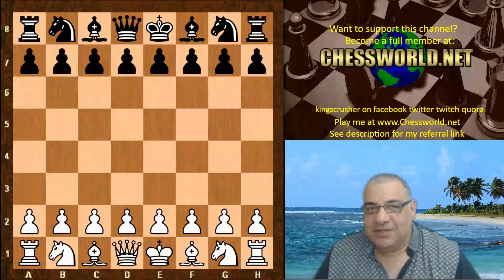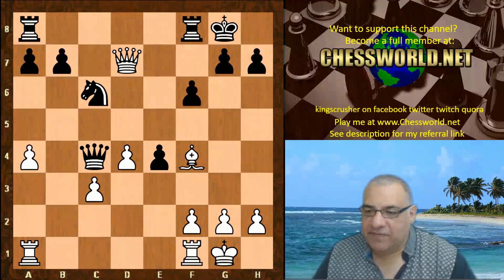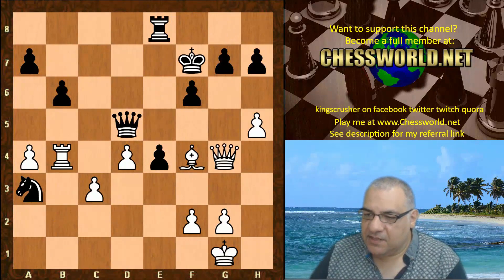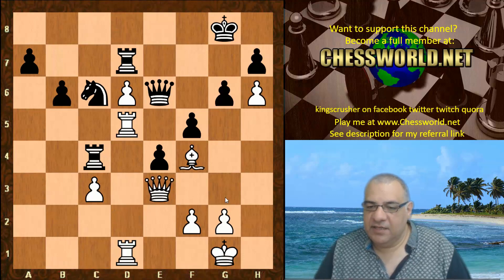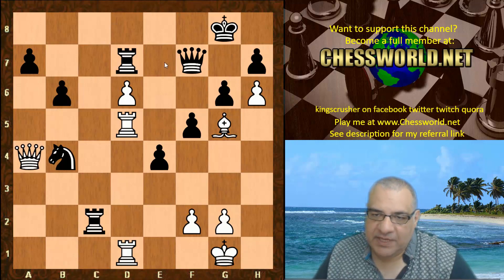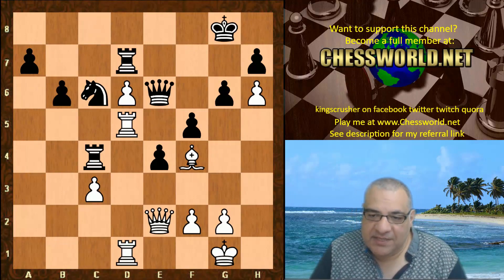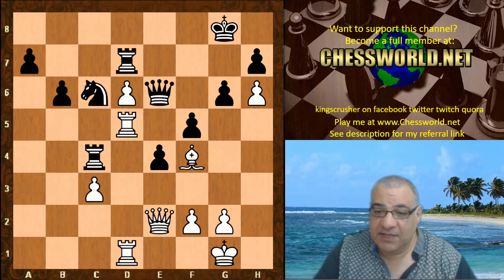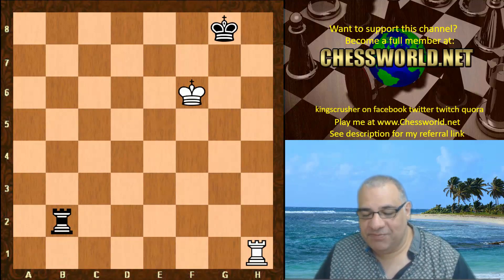Leela's fourth historic tournament clash with Stockfish - the No.1 rated Chess Engine in the World